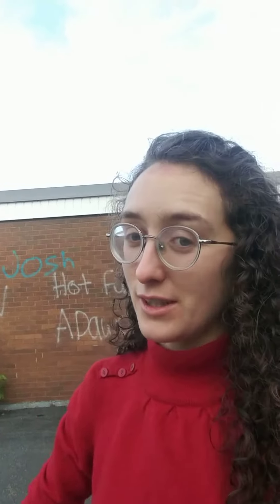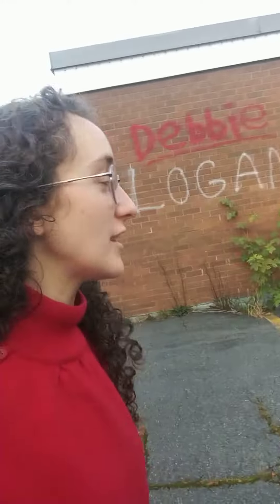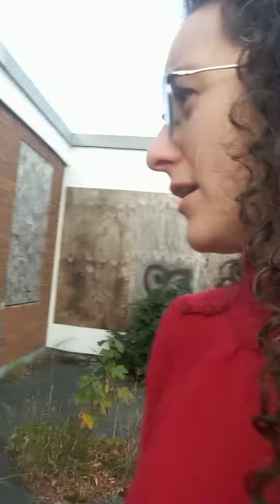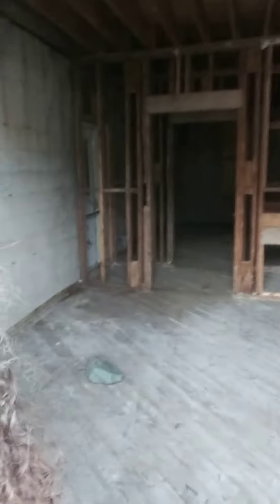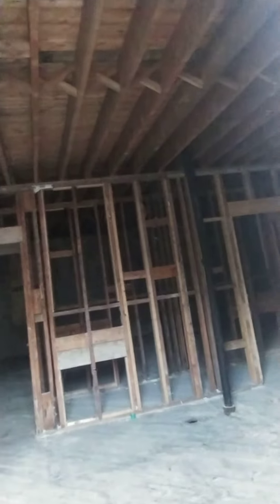Exploring 112 Forest Road